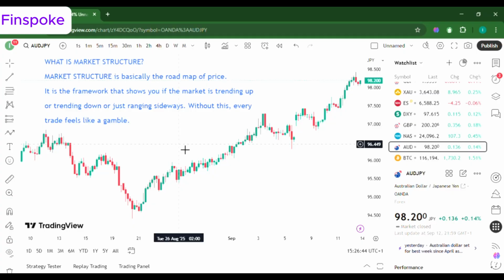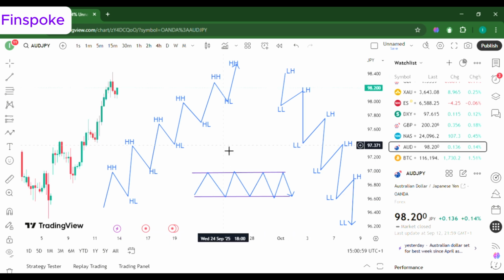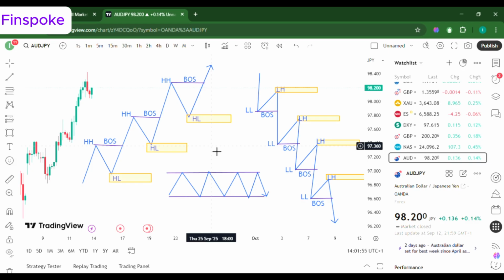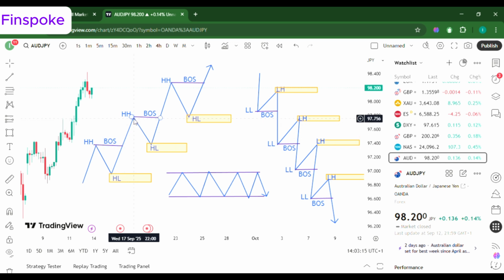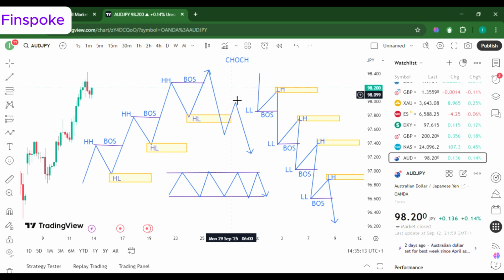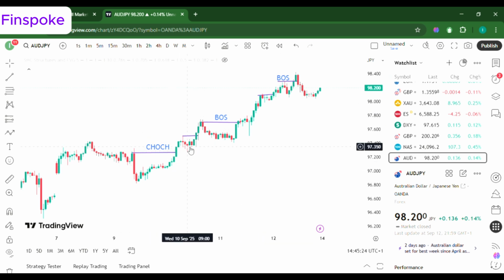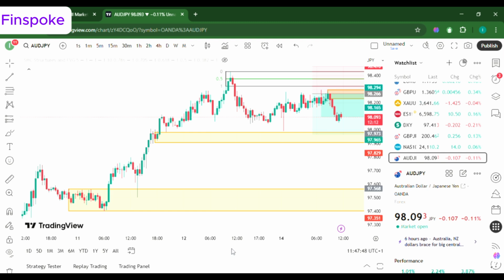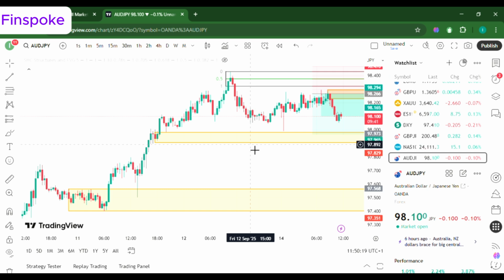HOW TO UNDERSTAND MARKET STRUCTURE IN 12 MINUTES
if you could read the market like a book — in just 12 minutes?
Most traders lose because they don’t really understand what price is doing. In this video, I’m revealing the exact way I analyze market structure, spot BOS (Break of Structure) & CHoCH (Change of Character), and follow Smart Money’s footsteps — so you stop guessing and start trading with confidence.

🚀 Inside This Video:

The secret difference between BOS and CHoCH (most traders get this wrong!)

How to tell when a trend is truly broken vs just a pullback

The “Smart Money Footprint” — how big players leave clues you can follow

Simple chart examples so you can practice immediately

📥 BONUS: Grab the FREE Market Structure Cheat Sheet I made for you

This might be the 12 minutes that finally makes trading click for you.

👇 COMMENT “STRUCTURE” if you want me to make a part 2 with live chart examples!